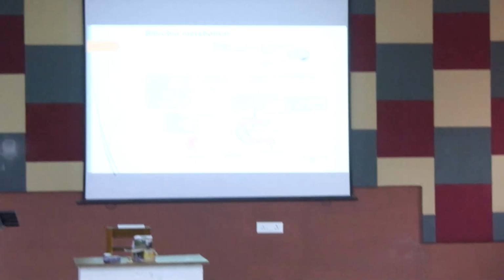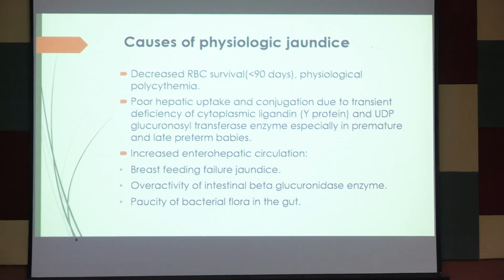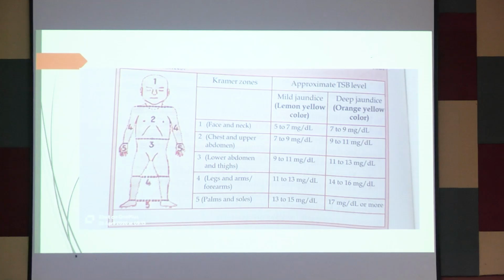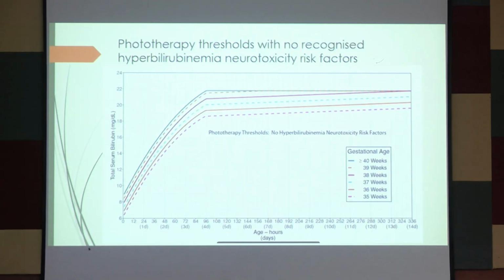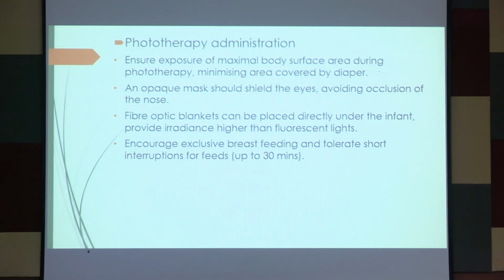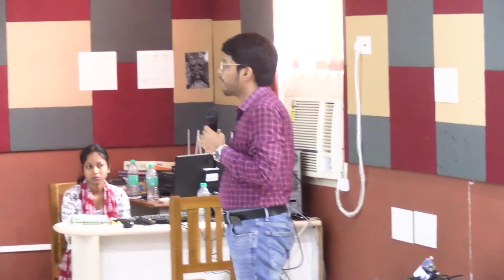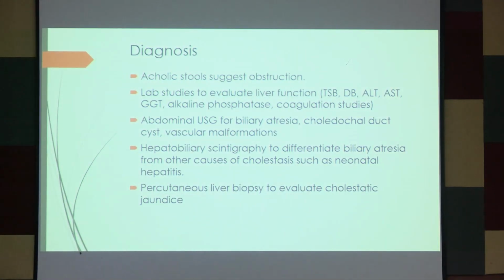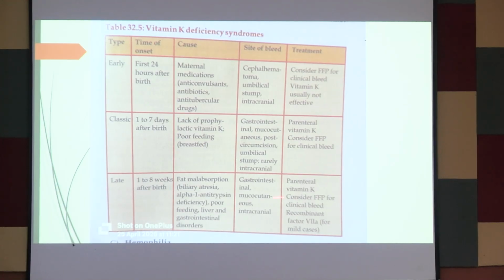Lecture On Neonatal Jaundice & Hemorrhagic Disease of the Newborn | Pediatrics | SMCH | MBBS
Join the 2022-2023 Batch of Santiniketan Medical College & Hospital for an essential pediatrics lecture on Neonatal Hyperbilirubinemia (Jaundice) and Hemorrhagic Disease of the Newborn (HDN). This comprehensive session covers the physiological and pathological pathways of jaundice, risk assessment for kernicterus, and the critical importance of Vitamin K prophylaxis.

Bilirubin Metabolism: Understanding the pathway from hemoglobin breakdown to conjugation [01:37].

Physiological vs. Pathological Jaundice: Critical diagnostic criteria and the "Day One" rule [06:30].

Kramer’s Rule: A visual guide for clinical assessment of jaundice severity [16:52].

Phototherapy & Exchange Transfusion: Mechanism of action (isomerization) and clinical thresholds [26:26].

Kernicterus: Preventing irreversible neurological damage and Bilirubin Induced Neurologic Dysfunction (BIND) [37:03].

Hemorrhagic Disease of the Newborn (HDN): Early, Classic, and Late presentations and treatment with Vitamin K [44:18].

[Detailed Timestamps]

[00:00] – Introduction to Neonatal Hyperbilirubinemia

[01:37] – Bilirubin Metabolism & Enterohepatic Circulation

[04:44] – Gilbert & Crigler-Najjar Syndromes

[06:30] – Differentiating Physiological & Pathological Jaundice

[11:45] – Causes of Hemolytic & Non-Hemolytic Jaundice

[13:31] – History Taking: Antenatal, Labor, and Family History

[16:52] – Clinical Assessment: Kramer’s Rule & Zones

[18:47] – Transcutaneous Bilirubinometer (Non-invasive screening)

[21:46] – Laboratory Investigations: Retic count, Coombs test, & G6PD

[23:27] – Management: Phototherapy Threshold Graphs

[26:26] – Mechanism of Phototherapy: Structural Isomerization

[29:33] – Side Effects: Bronze Baby Syndrome & Dehydration

[30:52] – Exchange Transfusion: Push-Pull Technique & Complications

[37:03] – Bilirubin Toxicity & Kernicterus Pathophysiology

[40:20] – Causes of Conjugated Hyperbilirubinemia (Cholestasis)

[44:18] – Hemorrhagic Disease of the Newborn (HDN)

[45:06] – Classification: Early, Classic, and Late HDN

[46:51] – Management of Vitamin K Deficiency Bleeding

On: PAEDIATRICS by Dr. Suhit Banerjee